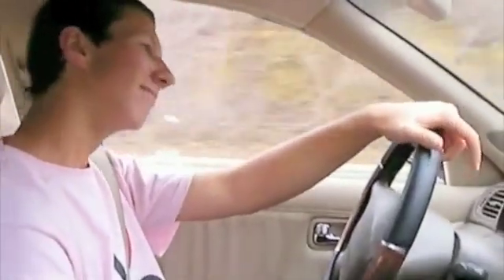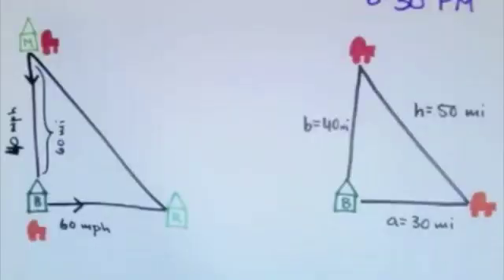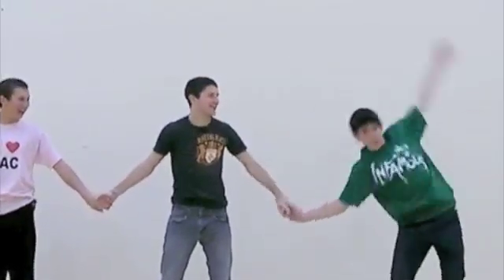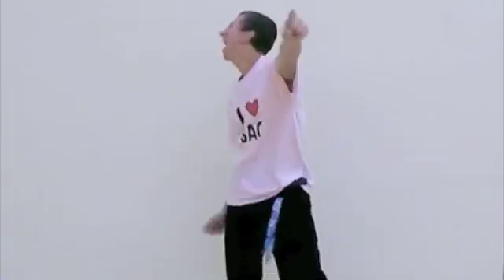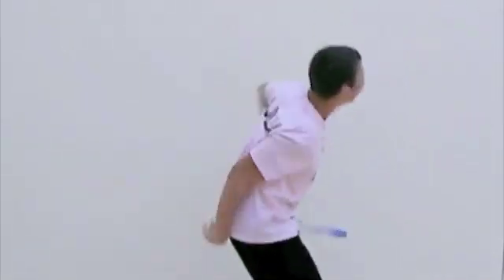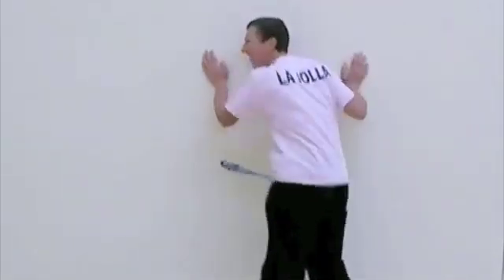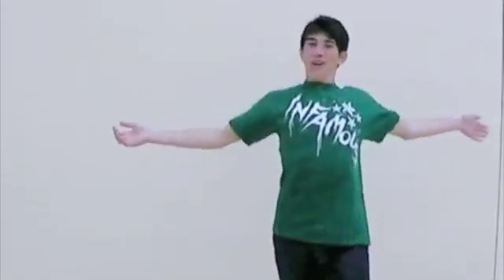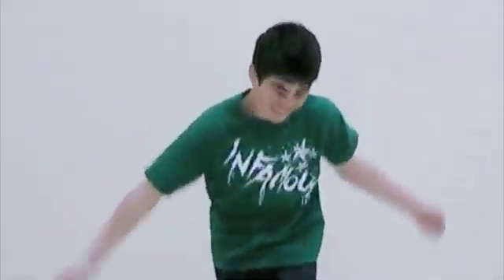The Related Rates Song (Clean)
Back for another school year, VectiK is coming at you with some phat Calculus AB rhymes.  This song demonstrates and explains a related rates problem. Any teachers who are interested in teaching their students and bumping some dope beats in class, this is the video for you. Please enjoy!